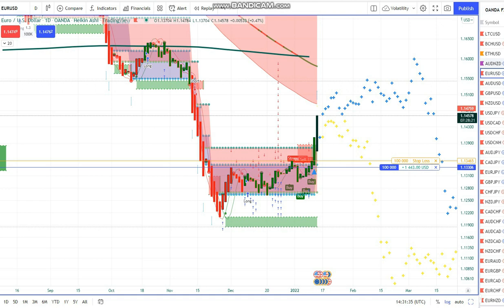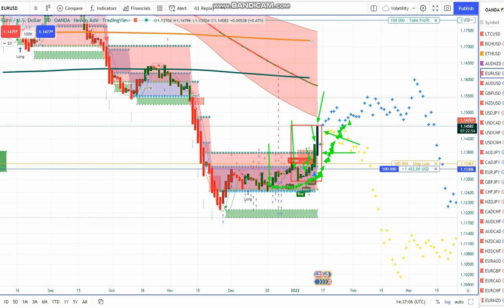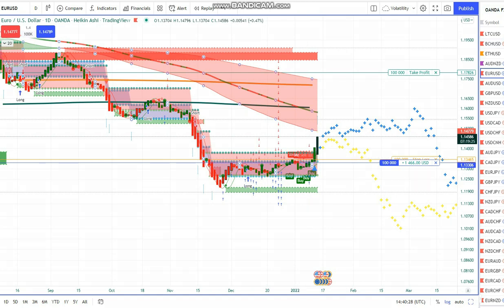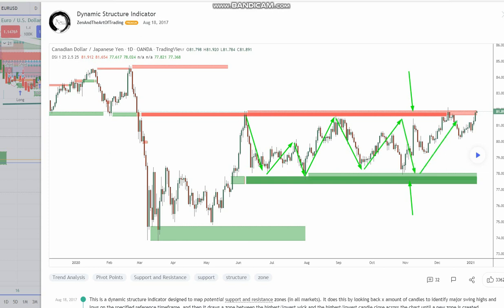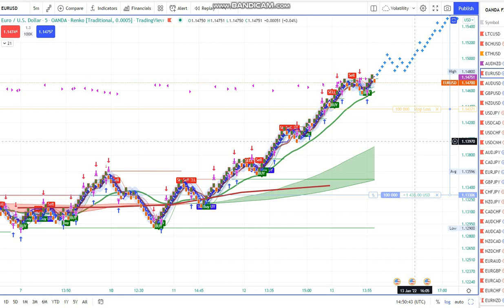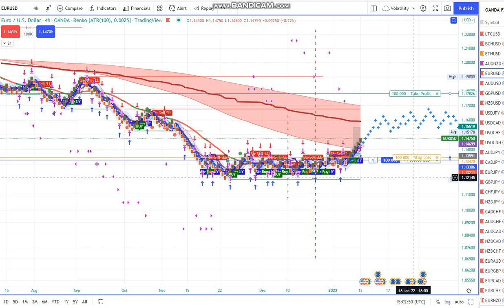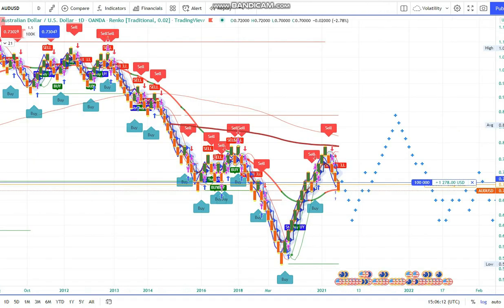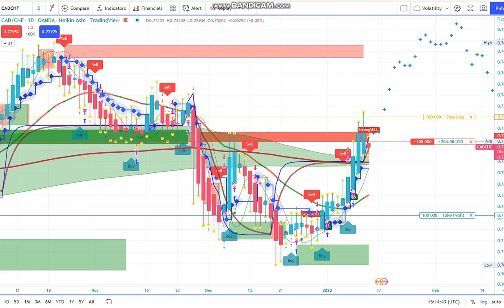D S I !USE THIS POWER INDICATOR and RENKO. Wonder how fast your Trading can improve Trading Results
DOW JONES RISING US NASDAQ FALLING  BUY SIGNALS 6th-11th Dec 2021  INDICES BUY SELL STOP SIGNALS
  RESULTS OF THE PAST ARE NO GURANTEES OF FUTURE RESULTS!